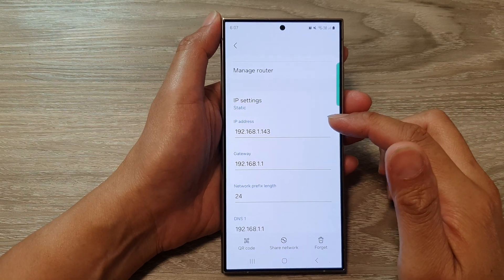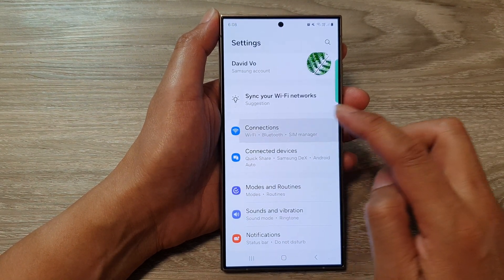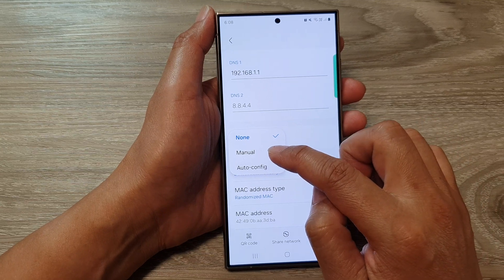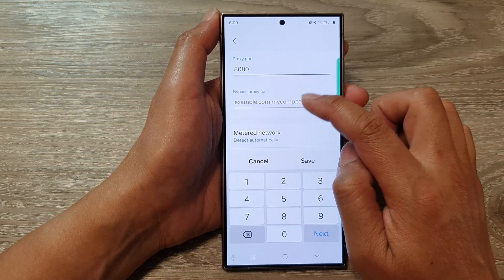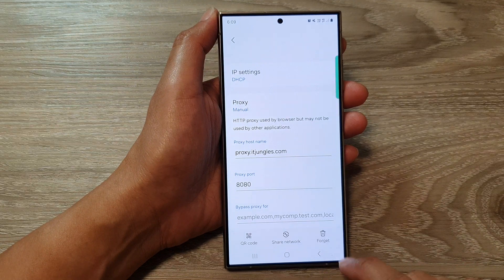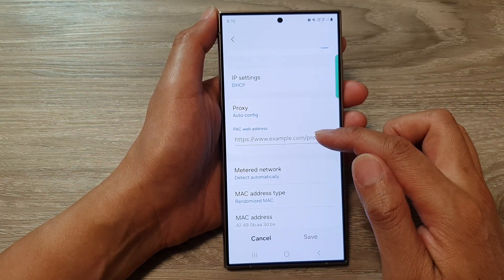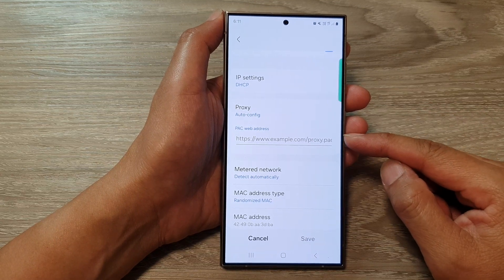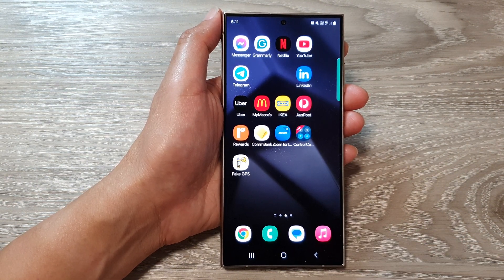Galaxy S24/S24+/Ultra: How to Set the Wifi Proxy Configuration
Need to access specific websites or boost online security?  This video unlocks the power of Wifi Proxy on your Galaxy S24 (and most Android phones!)  Learn how to configure proxy settings in just a few steps with Android 14. We'll guide you through manual setup and automatic configuration options, so you can control your internet access exactly how you need it. No tech jargon, just clear instructions and on-screen visuals!